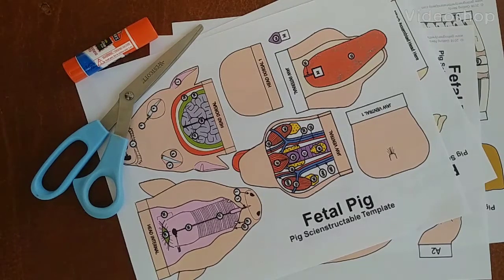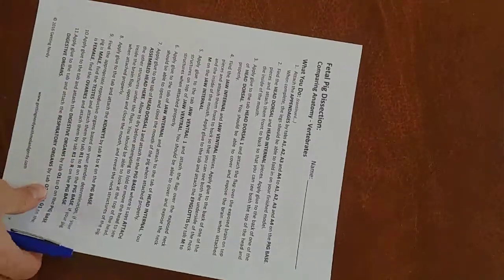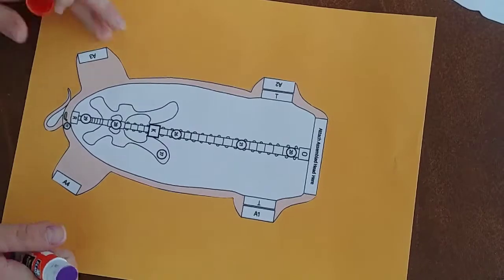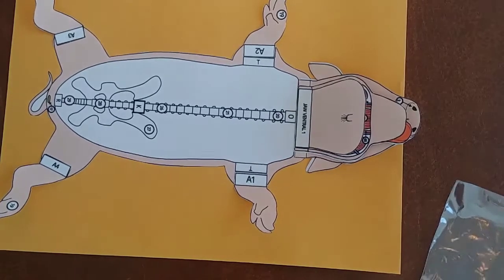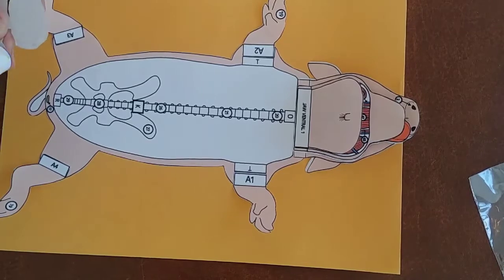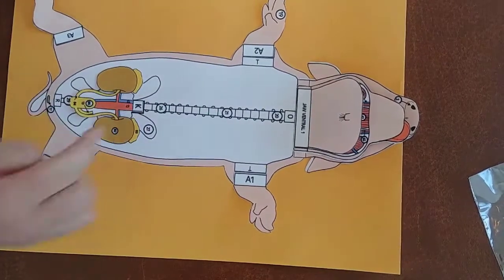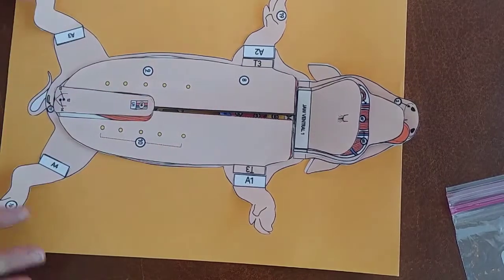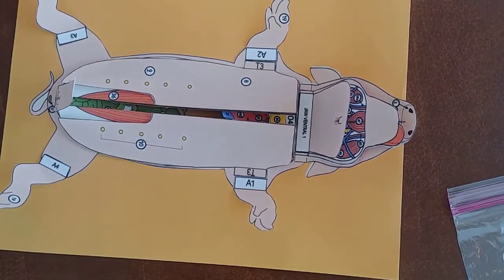Paper Fetal Pig Dissection instructions (horizontal view)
For A&P Honors final option 1